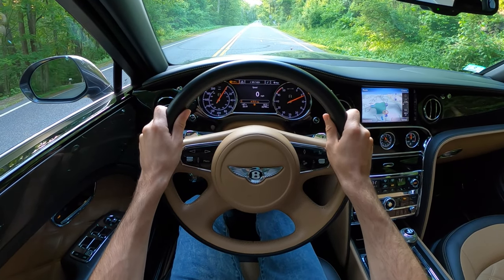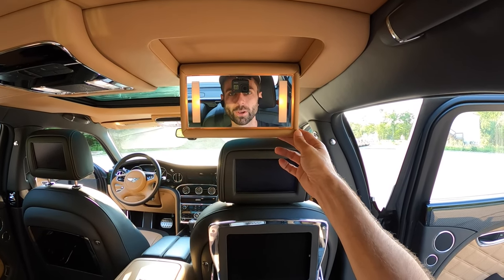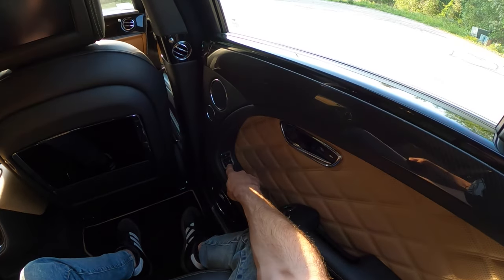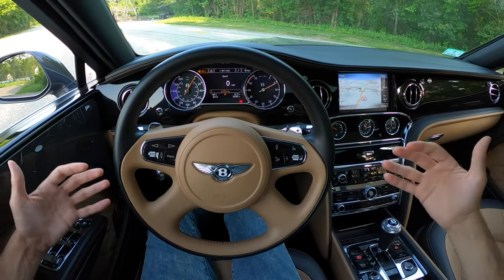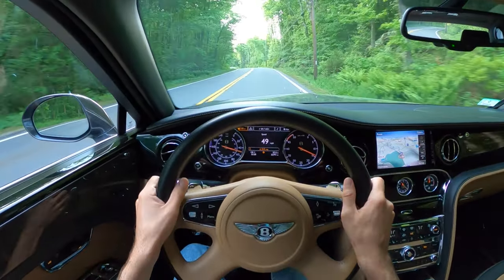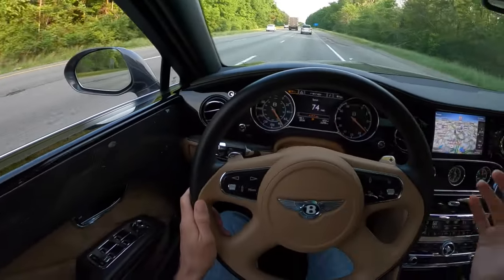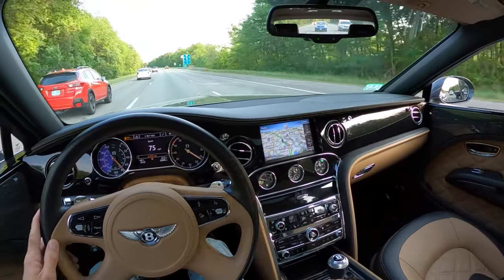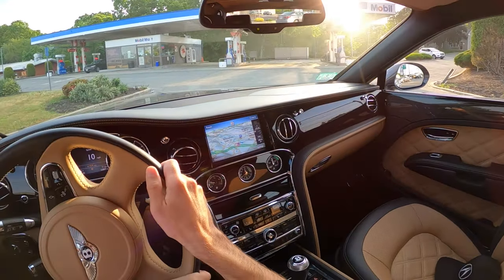$397k Bentley Mulsanne Speed - 811 lb-ft of Torque in The Last Real Bentley (POV Binaural Audio)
Take a ride in proper British Luxury. This is the 2016 Bentley Mulsanne Speed. MSRP of $397,000. It's powered by the 6.75L V8 Twin turbo found in RR and Bentley of decades past and produces an earth shattering 811 lb-ft of torque!